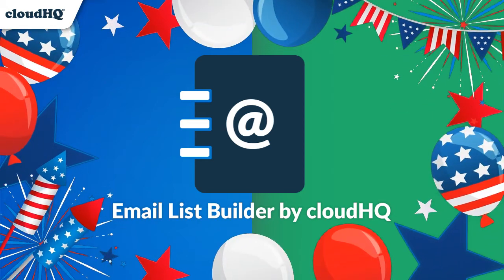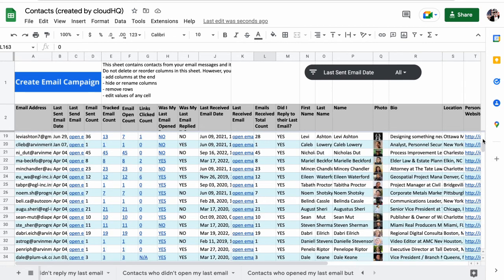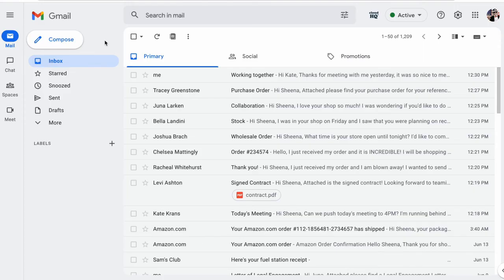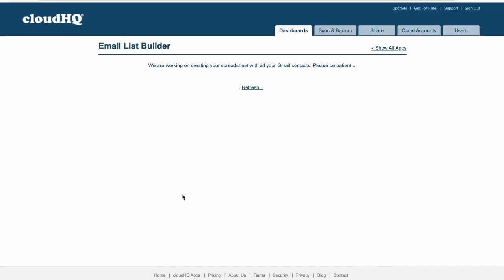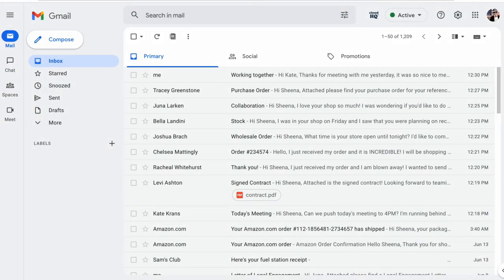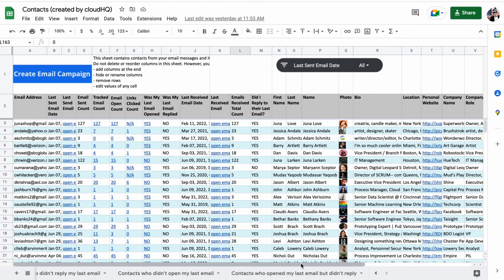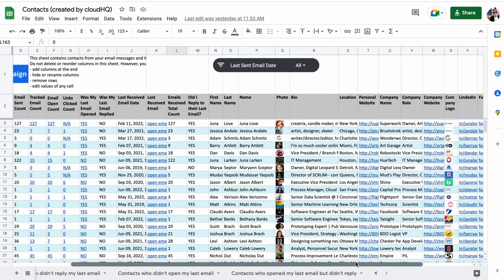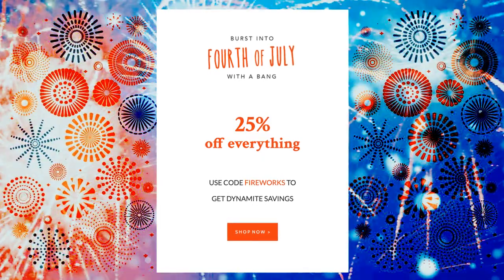4th of July Sale Tips: Use an Email List Builder for your Email Marketing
Happy 4th of July! If you're planning on having a sale, or just wanting to wish your patrons a Happy 4th of July, use cloudHQ's email list builder to help you build your email list in seconds! It goes through your entire email account (or Gmail label), extracts every email address, and adds information about that email address for you in a Google Sheets file; like that person's first and last name, social profiles and more. Then you can use that email list to send out your email marketing campaign. Start off your 4th of July on the right foot with cloudHQ's Email List Builder.